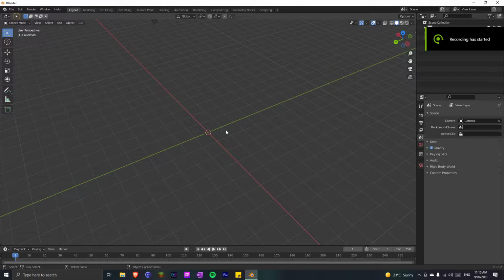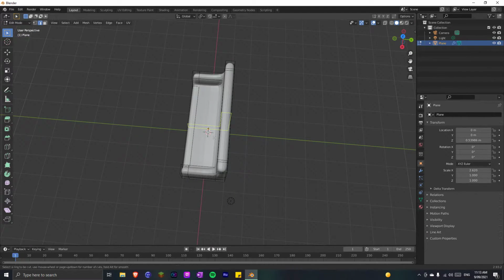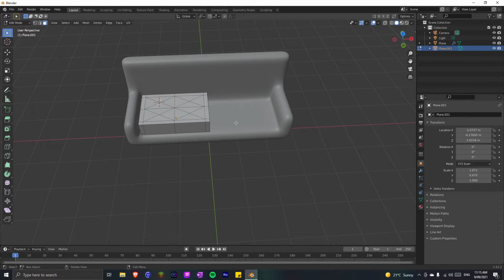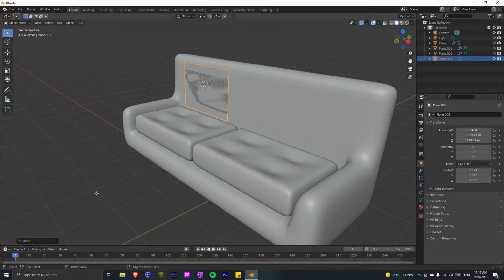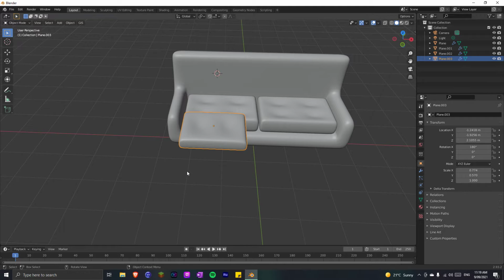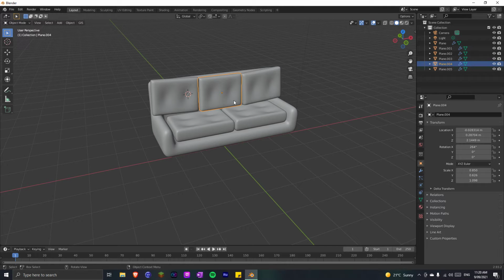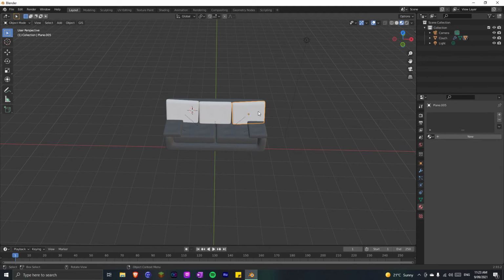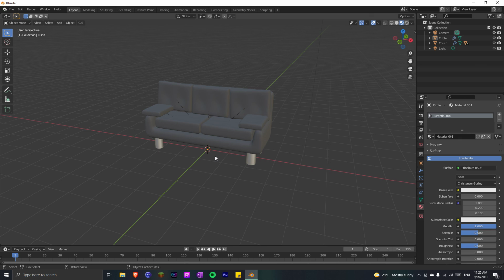How to make a simple couch in blender! (in depth tutorial)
In this video, I will show you how to make a couch in blender.
This is building up to my future video about how to make your entire bedroom in blender.